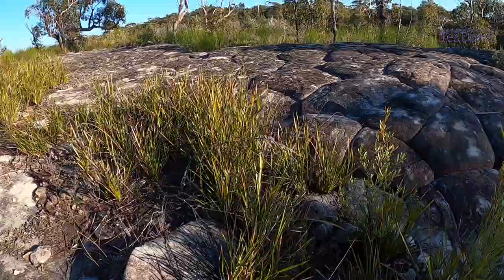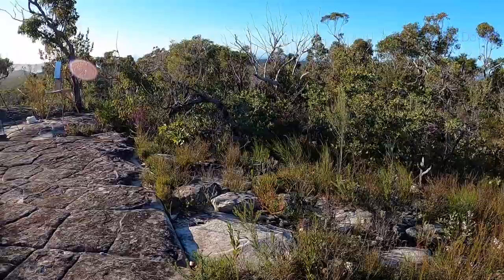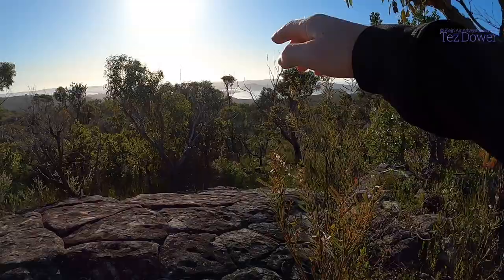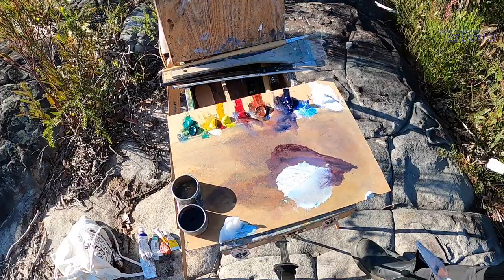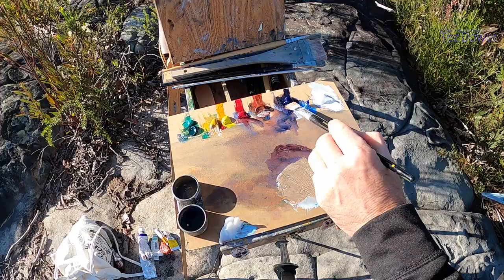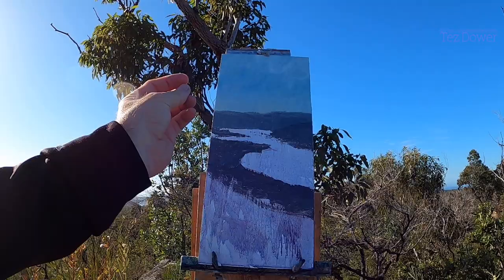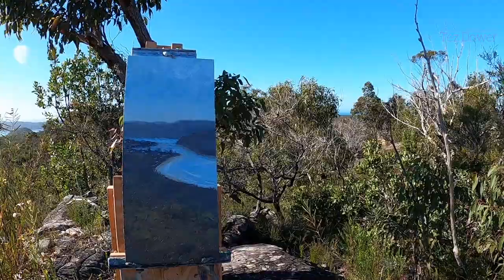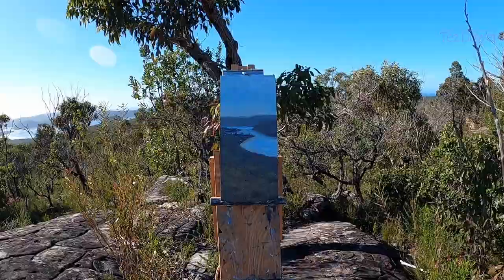Aussie Bush Painting With Some Art Tips..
G'day all, Today I went to bush just up the road from where I live to paint a coastal distant view of Ettalong. At this time of the year the native plants are looking good. The sandstone rocks here where so beautiful and unusual. Just in this small area off the road I found about 4 or so good painting spots. Last weekend the weather was terrible but today it is so good.
For those new to my channel, Welcome and thanks for taking an interest in my artistic journey and for the usual crew thx for putting up with me hehe.
Anyway have a great weekend everyone and catcha in the next video :)